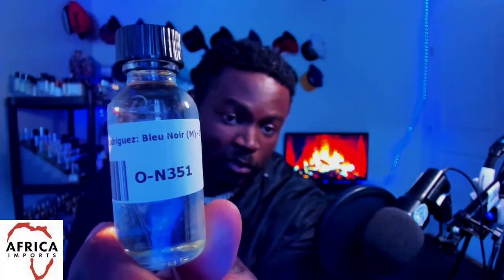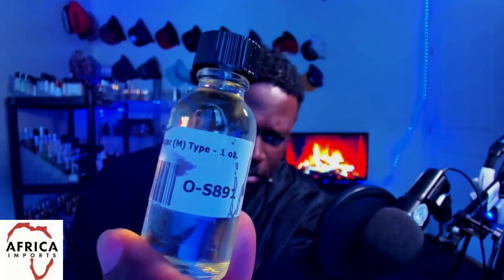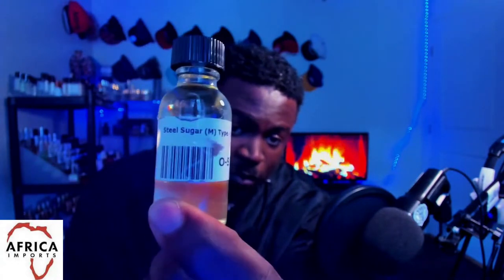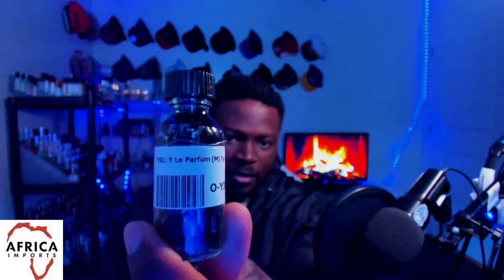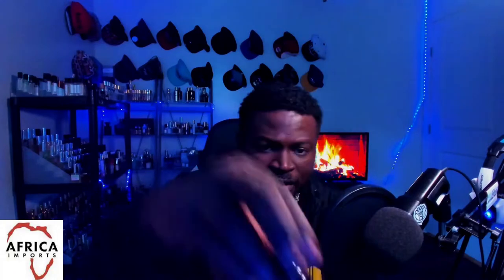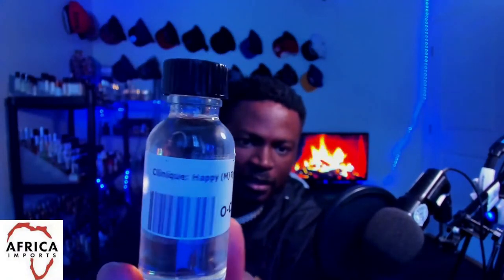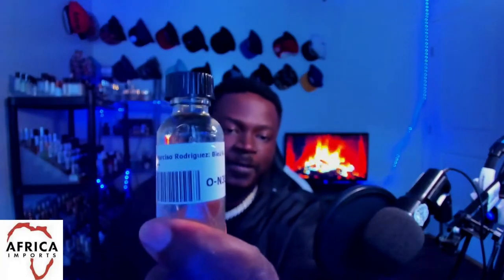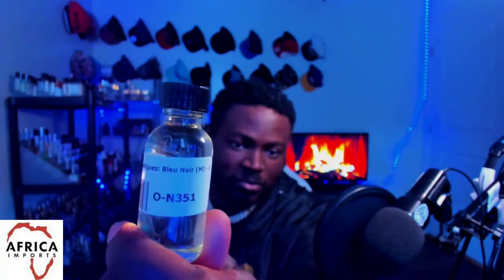AFRCIAN IMPORTS UNBOXING FRAGRANCE OILS FIRST IMPRESSIONS